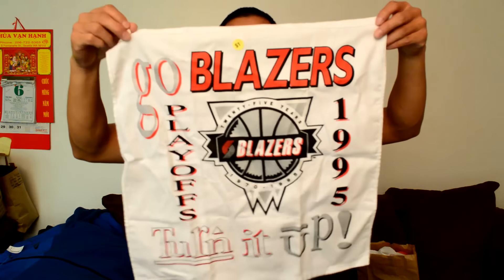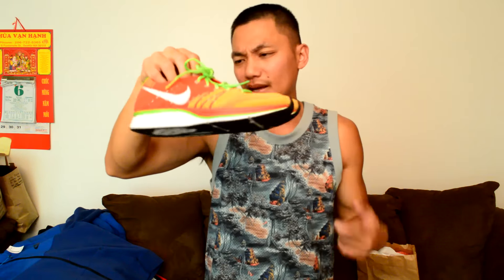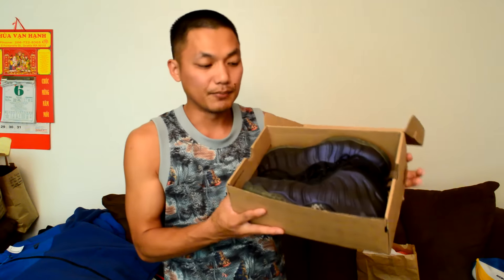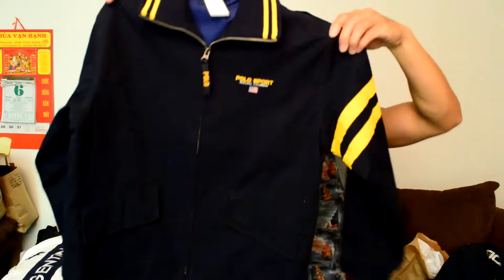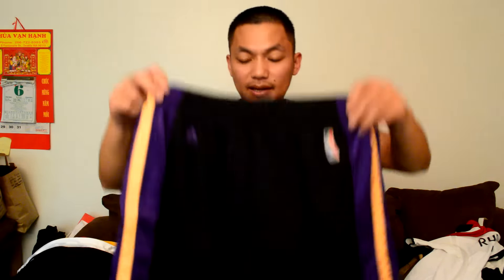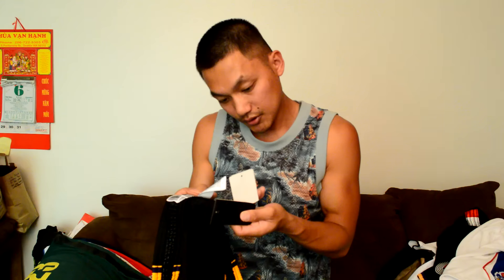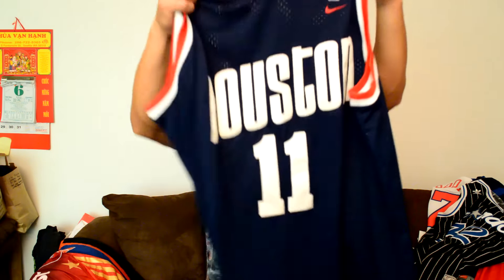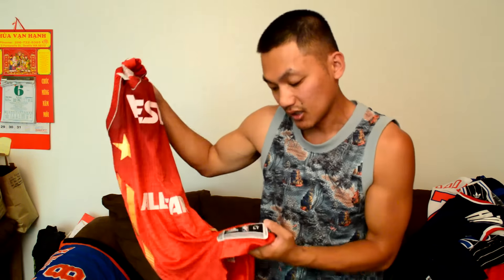Thrift Haul #41.! Gigantic Jersey haul.!!! NBA, NCAA, Nike and more.!!!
Sorry for the lack of enthusiasm in this video, I was pretty tired.

eBay seller: chai.bro
Kik @ChaiOG